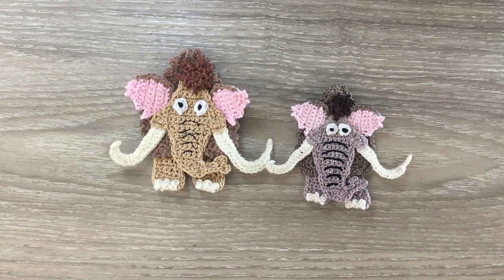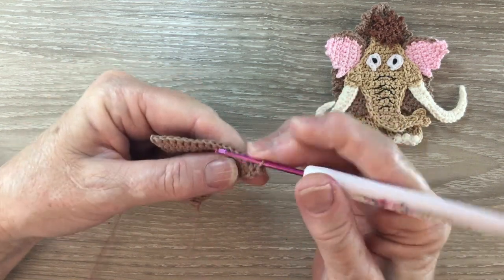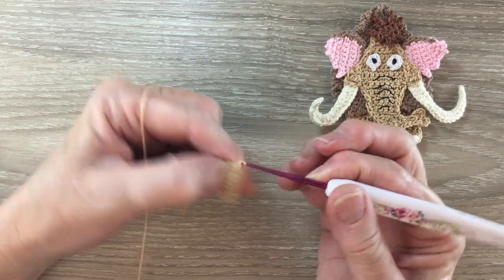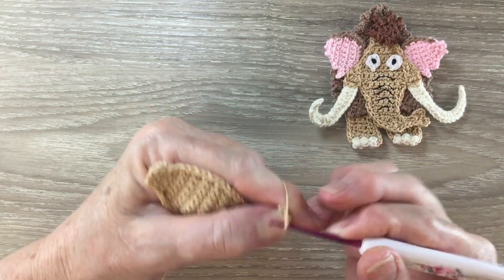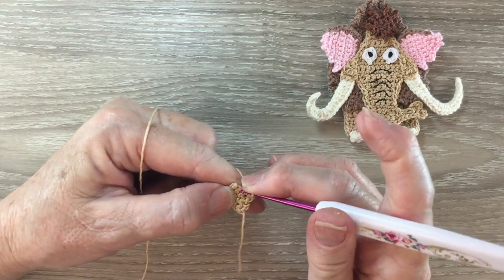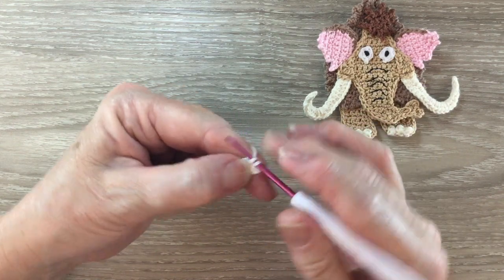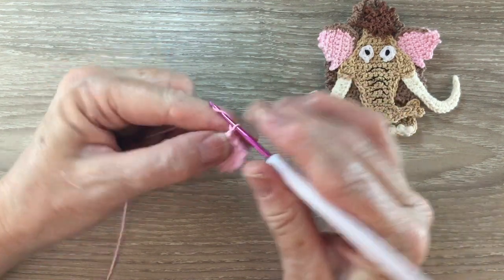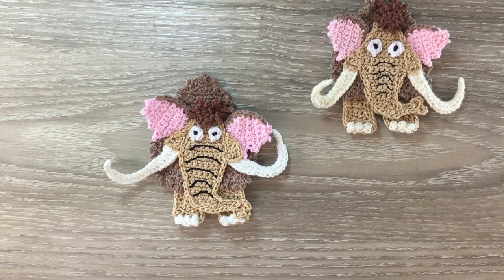Crochet Woolly Mammoth Tutorial - Crochet Applique Tutorial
In my crochet tutorial today I'll be showing you how to make this crochet woolly mammoth applique.

If you would like to view the crochet pattern for free, it's on my or you can download it from Ravelry for $1

For this pattern you will need crochet cotton or wool, I used brown, tan, dark brown, cream, light pink and white 4 ply crochet cotton.  A crochet hook, I used a 1.5mm hook.  Scissors and a darning needle to weave in ends. Sewing thread and needle to stitch the woolly mammoth together.  Black thread to embroider dots on eyes and markings on the trunk if desired.

The finished size will be 9cm x 10cm (3.5” x 4”) for the larger woolly mammoth, using 4 ply crochet cotton. The small woolly mammoth will be 7cm x 8.5cm (2.75” x 3.5”) when using 2 ply crochet cotton.